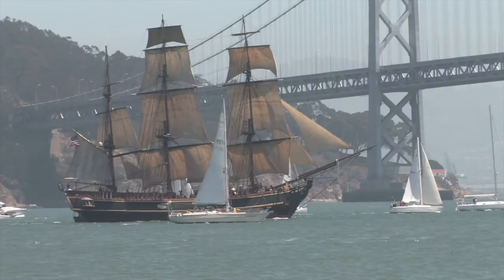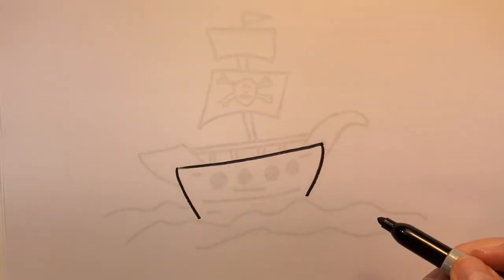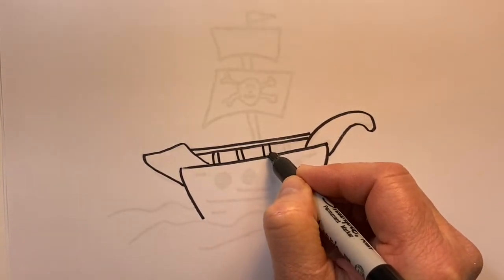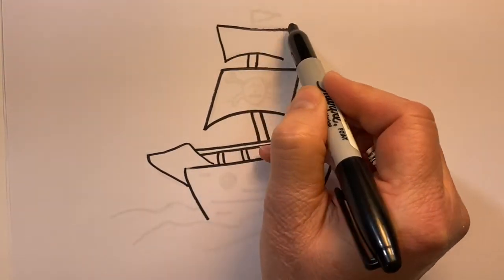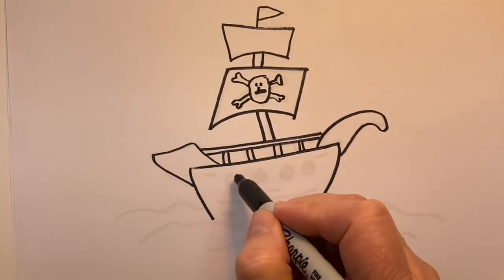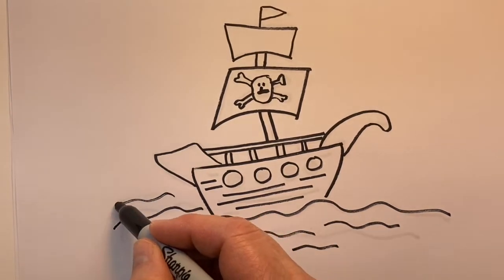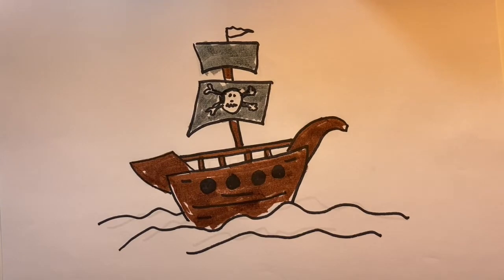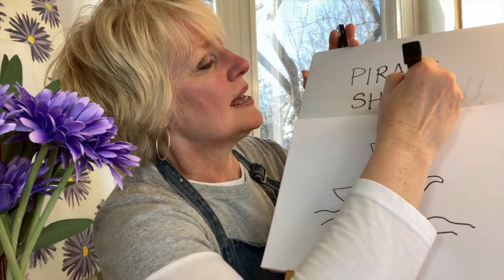Drawing and writing PIRATE SHIP!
Preschool children and kindergartners will enjoy the surprise of finding out what we’re drawing by looking inside the Purple Daisy Box and watching a brief clip of PIRATE SHIP!  This will be followed with drawing lesson of PIRATE SHIP, a quick fact about a PIRATE SHIP, and the opportunity to write “PIRATE SHIP.”